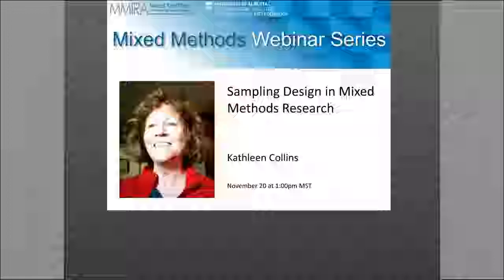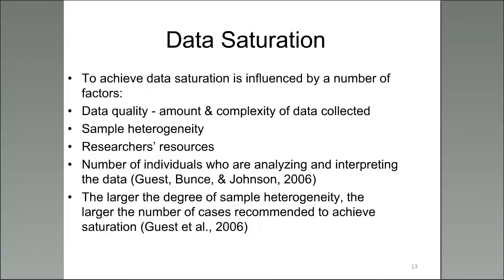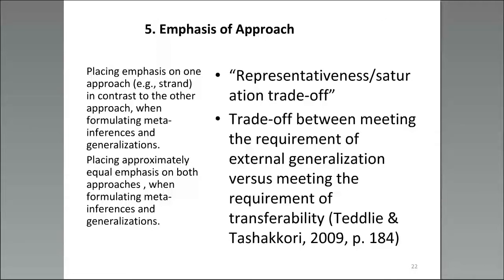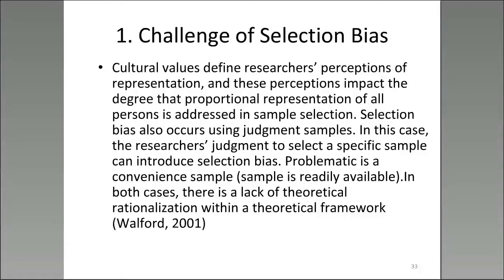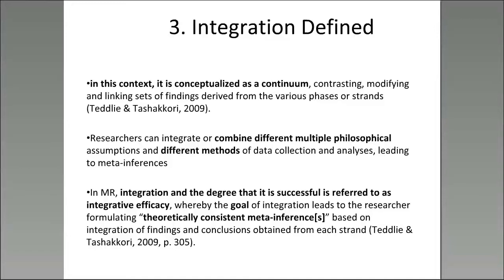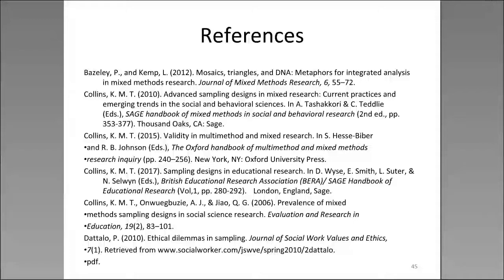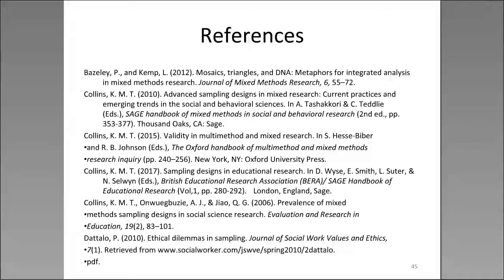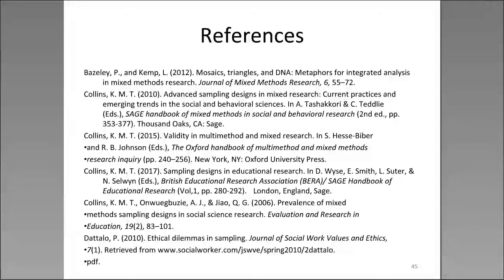"Sampling Design in Mixed Research (MR)" - Kathleen M. T. Collins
Part of the IIQM Mixed Methods Webinar Series

Originally presented on November 20, 2018